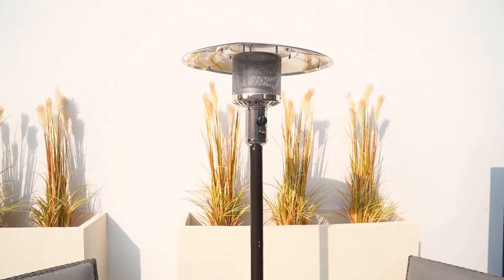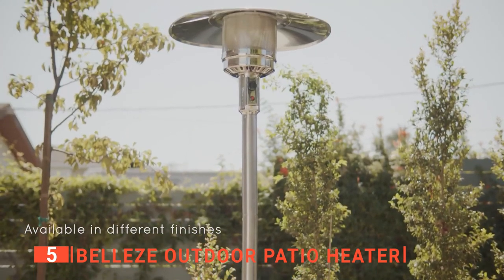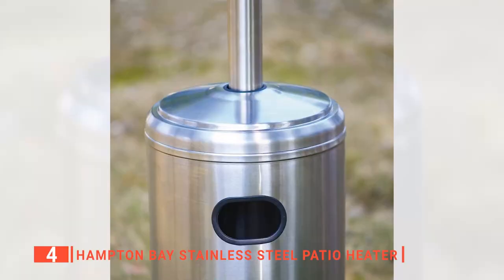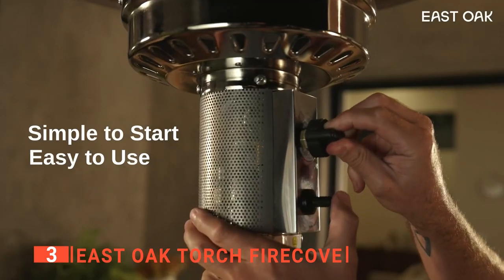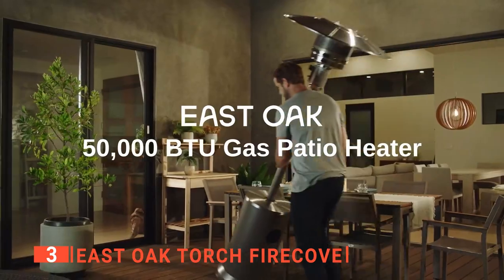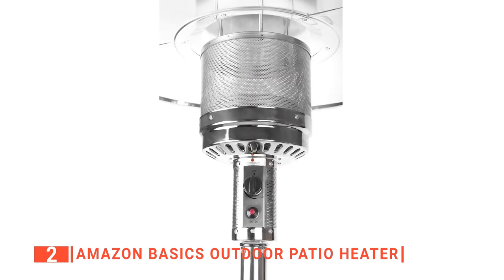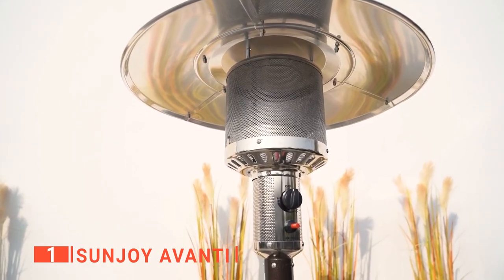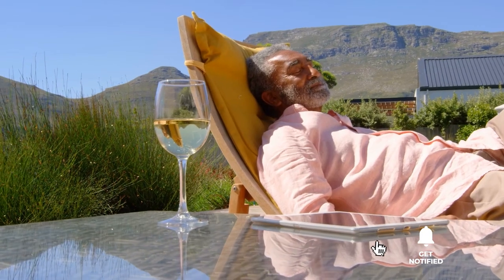The BEST Patio Heaters to stay warm outside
Patio Heater: Hey guys, in this video, we’re going to review the pros and cons of the top 5 best Patio Heater for sale right now.
(paid links)
00:00 Intro
00:34 5️⃣ BELLEZE Outdoor Patio Heater
02:44 4️⃣ 🟨Hampton Bay Stainless Steel Patio Heater
04:14 3️⃣ East Oak Torch Firecove
06:33 2️⃣ Amazon Basics Outdoor Patio Heater
08:27 1️⃣ Sunjoy Avanti

Patio heaters are ideal for outdoor enthusiasts as they  provide you a more comfortable way to keep enjoying the outdoors all year round. So, if you want an outdoor patio heater that offers many versatile placement options, there are a few things you should consider. Its design, controls, assembly, temperature, and coverage. Watch this video to find out which one is suitable for your needs.

In today’s video, we are going to look at the top five best Patio Heater available on the market today. We have made this list based on our own opinion, research, and customer reviews. We have considered their quality, features, and values when narrowing down the best choices possible. If you want more information and updated pricing on the products mentioned, be sure to check the links above.